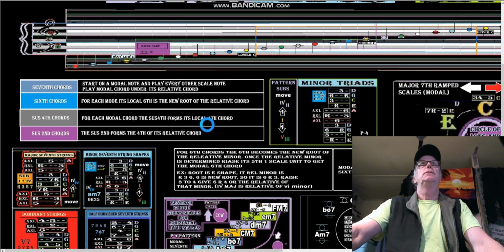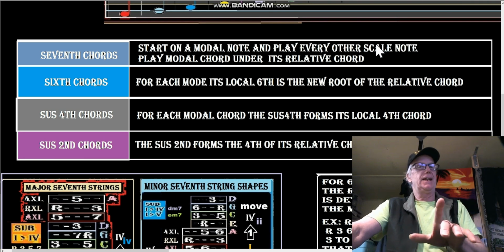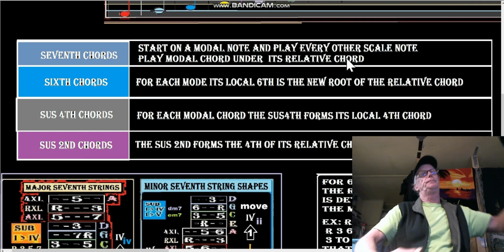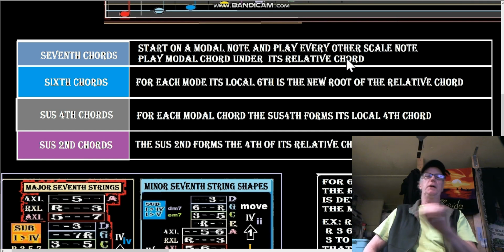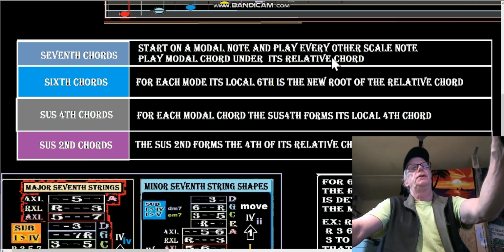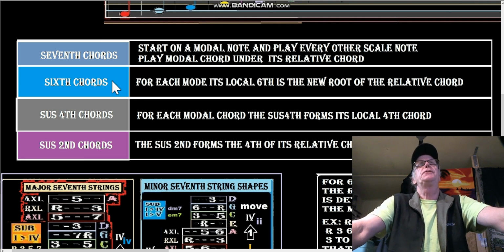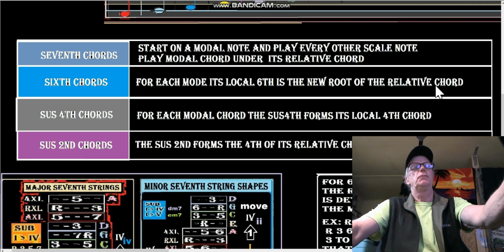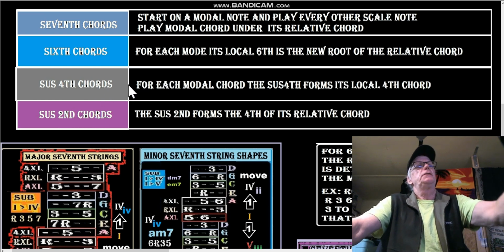Andys Free Guitar Charts Videos Lesson Chart 319 Part 2 of 3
Todays Free Guitar Chart Lesson for Chart #319 Seventh and 6th Chords and arpeggios (34 min)

Facebook Group Link Put Together Instructions:

For the Full-length video and posted charts:
Visit Andy’s Free Guitar Charts Facebook Group: